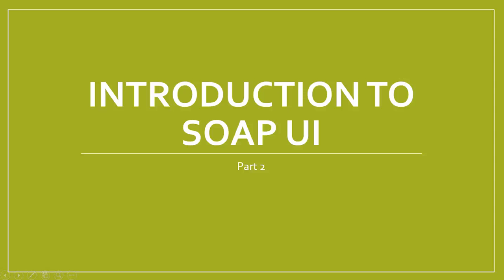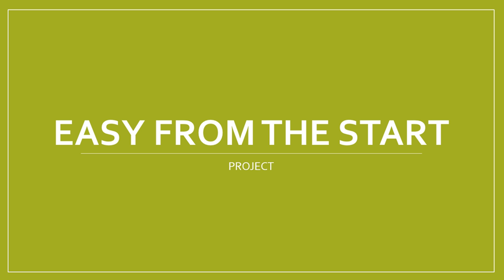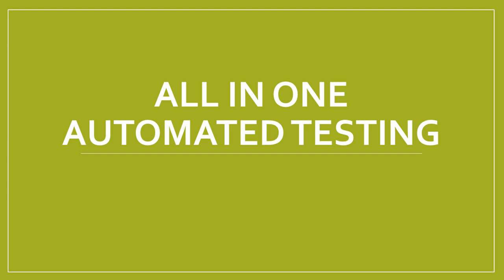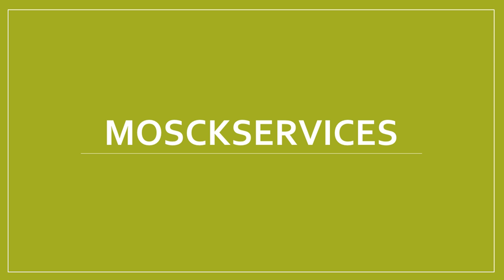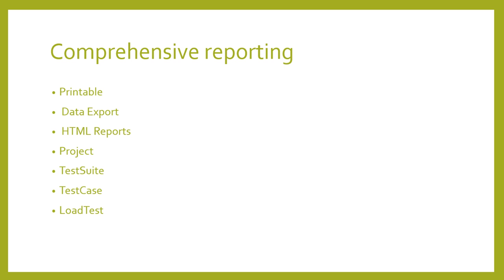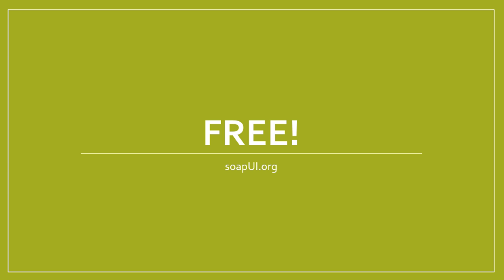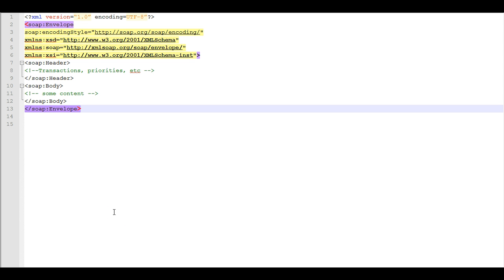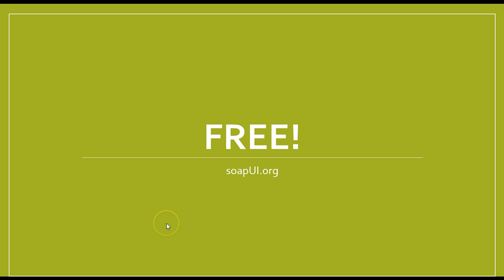Introduction to SoapUI - SoapUI Tutorial Video 4 of 11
This video introduces SoapUI
Our advanced SoapUI training videos discuss more of these topics. For watching all intro and basic SoapUI videos for free, you can visit our entire Soap UI training library at: